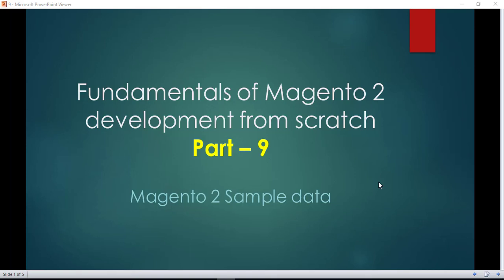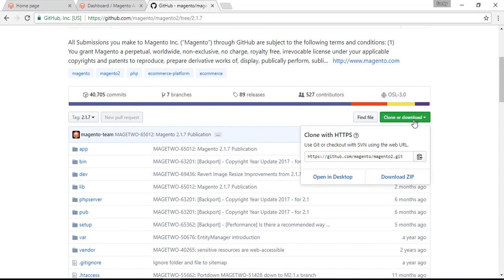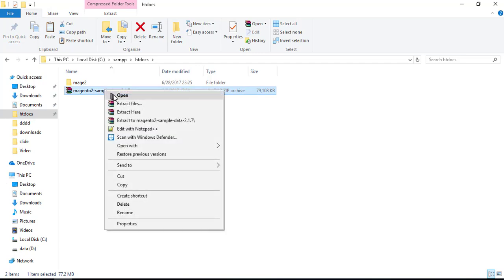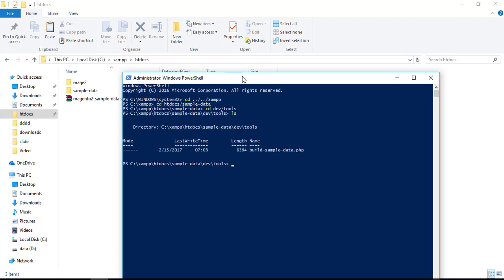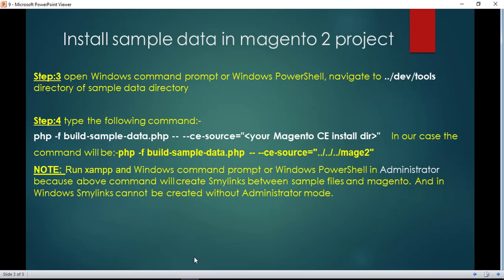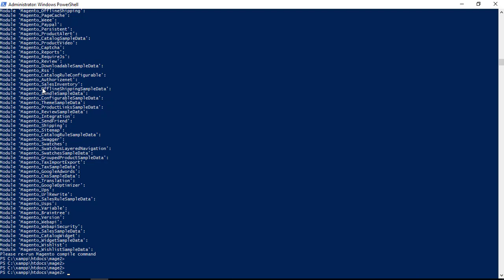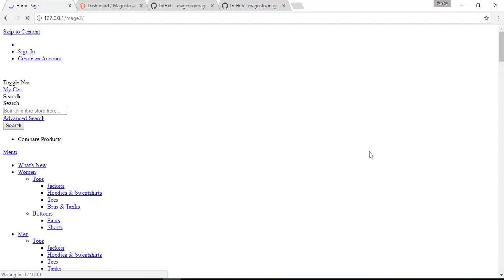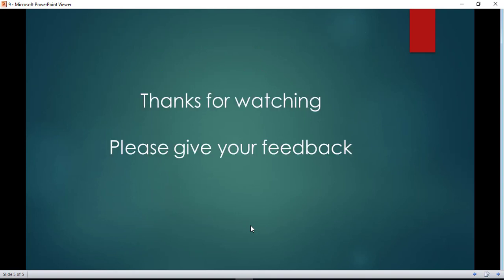Part 9 How to install sample data in magento 2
First of all sorry for poor audio, actually I made this video while traveling and could not find any place less noisy.

This developer tutorial video contains discussion about sample data.
What is sample data in magento 2.
How to install sample data in magento 2 project.
The windows platform is used in this tutorial.